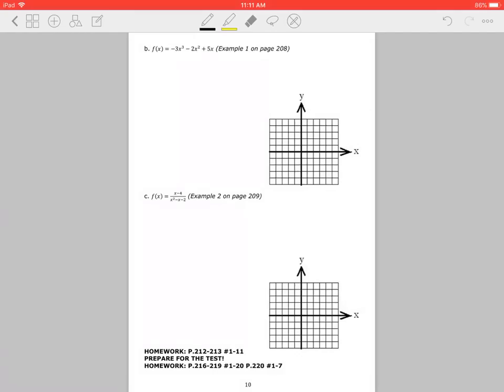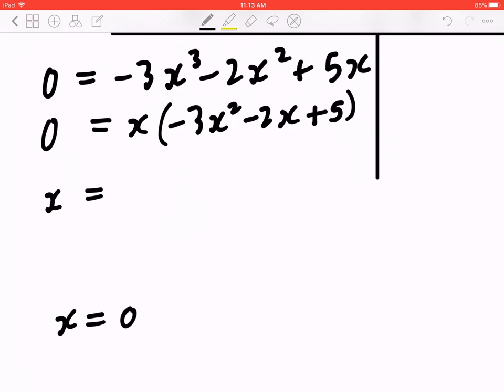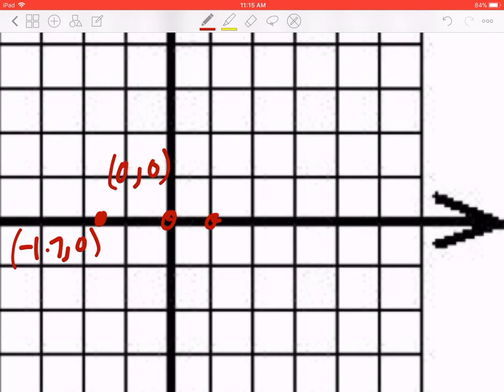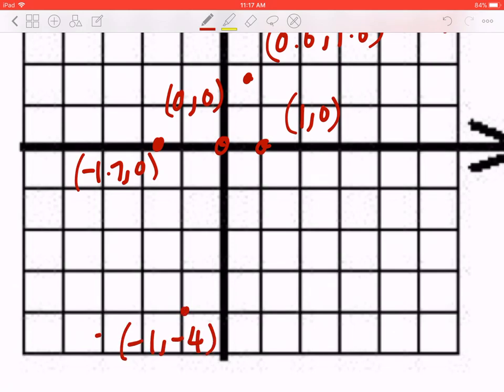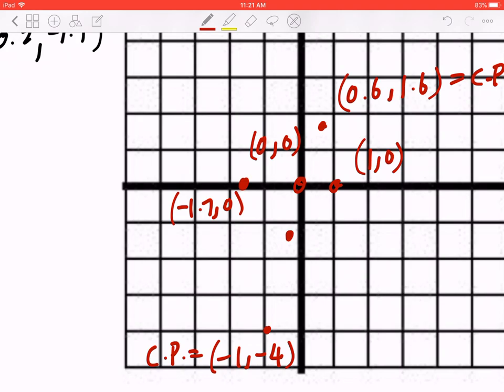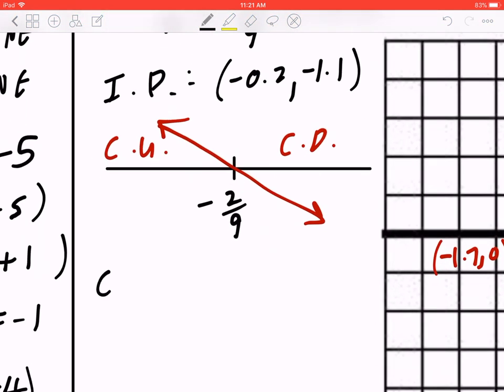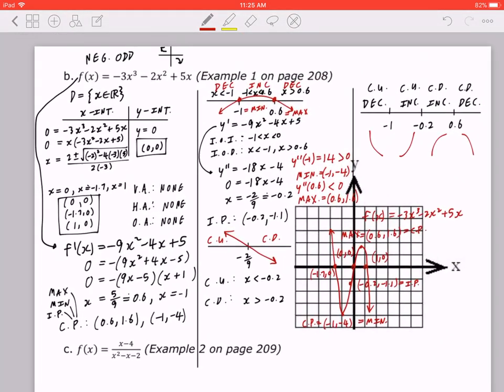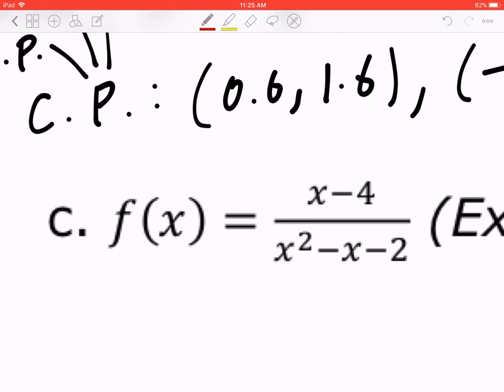4.5 - An Algorithm for Curve Sketching (Part 3 of 5)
4.5 - An Algorithm for Curve Sketching (Part 3 of 5)